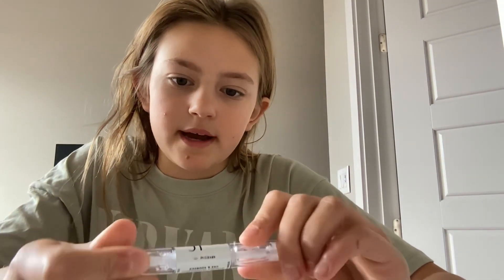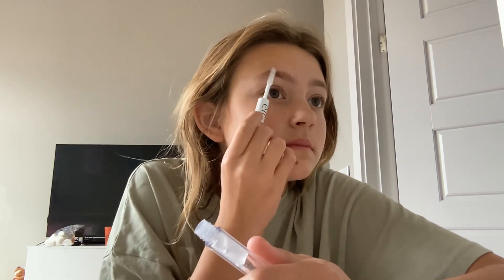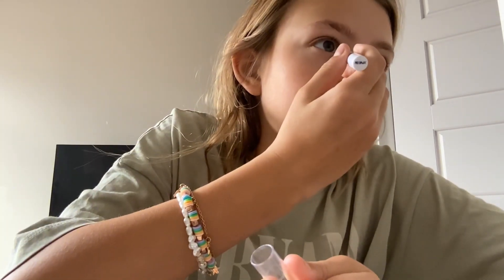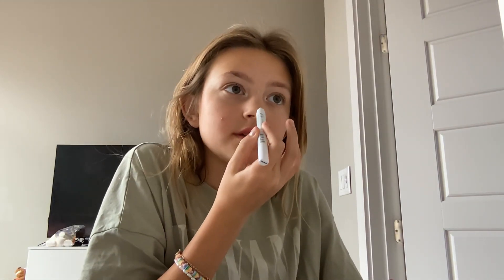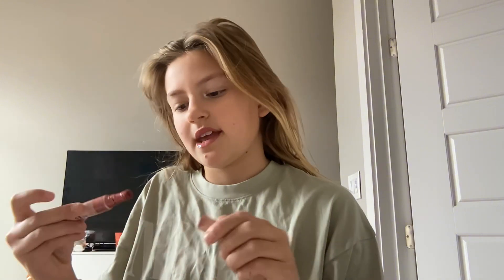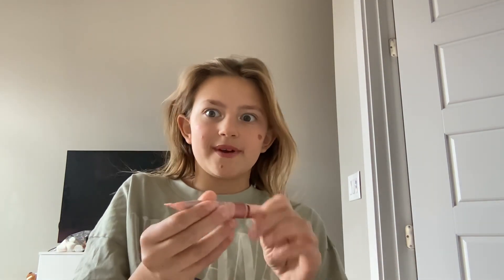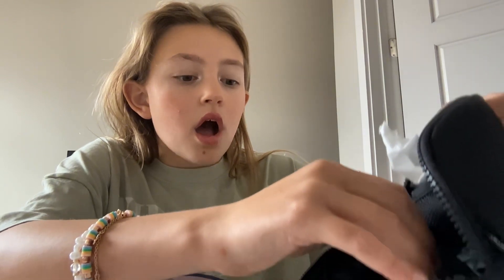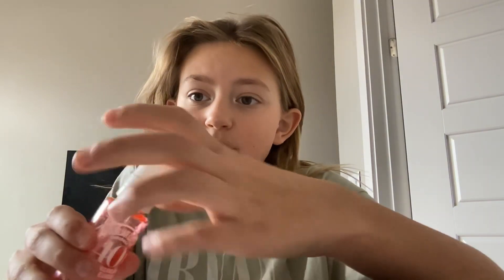GRWM for Starbucks